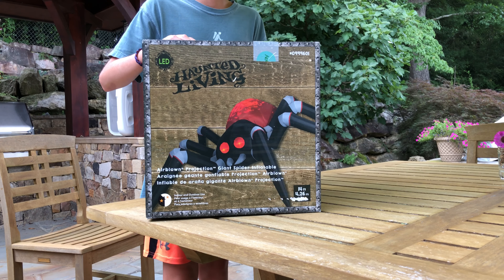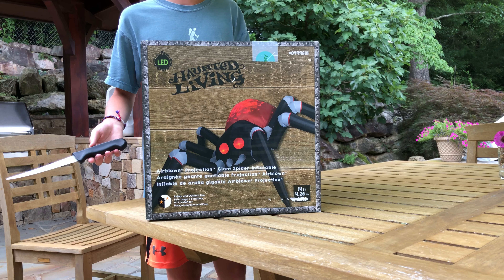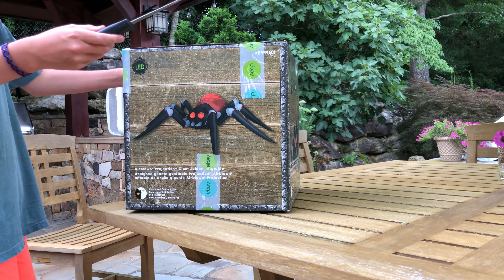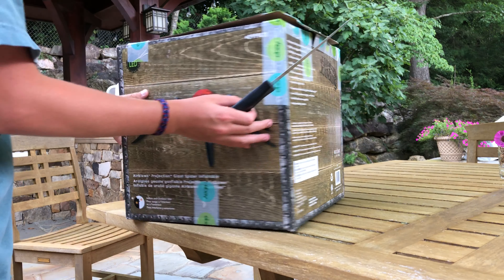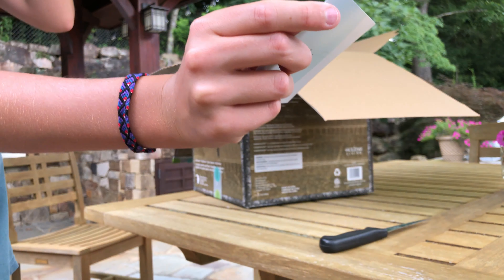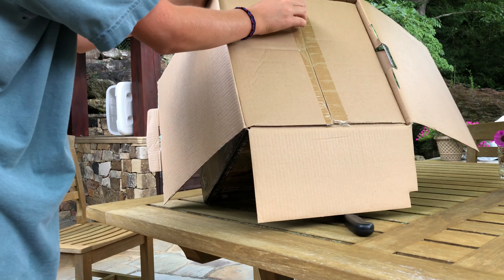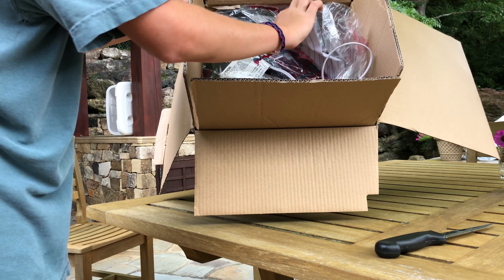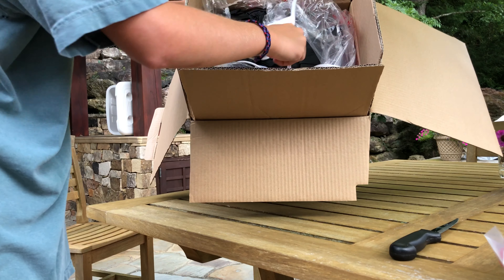Gemmy 14-ft Airblown Projection Giant Spider Inflatable - Opening!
New for Haunted Living 2018